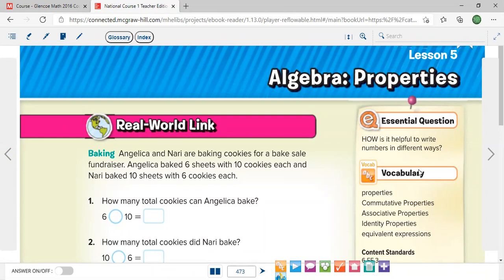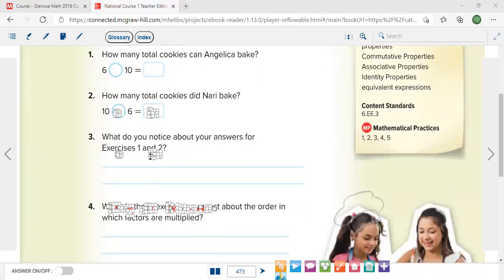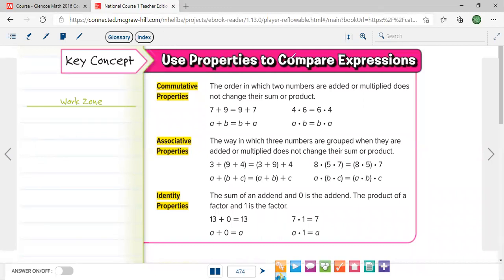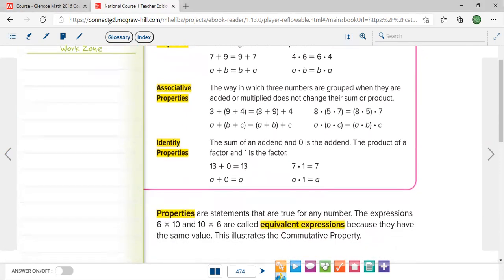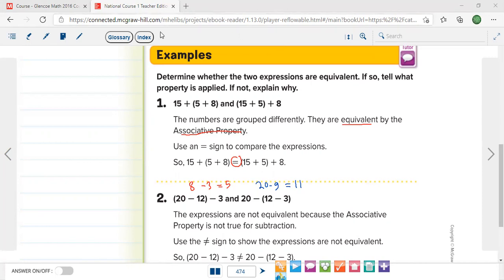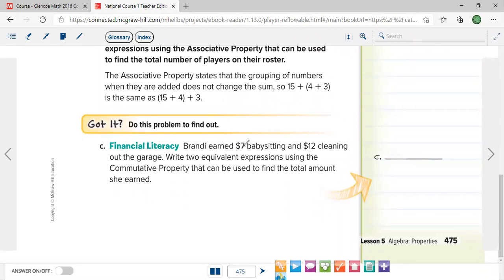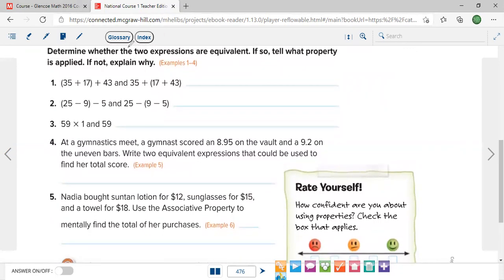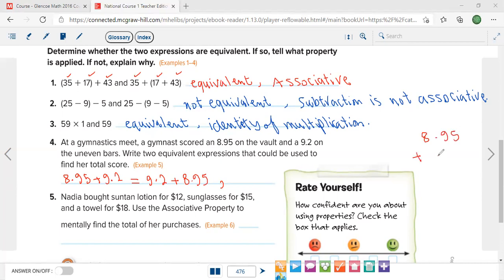Grade 6, course 1, chapter 6, lesson 5, Properties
Learn about the commutative, associative, and identity properties of addition and multiplications.